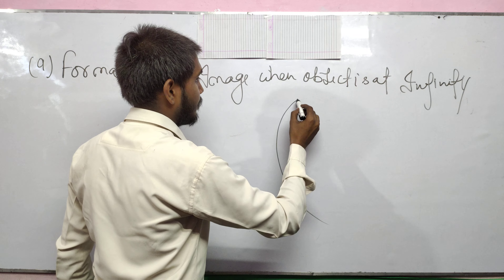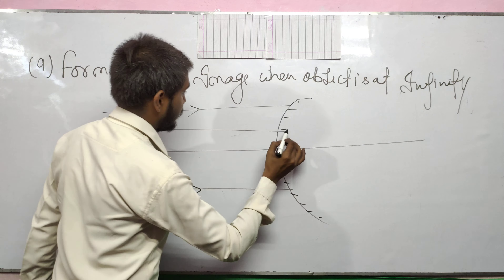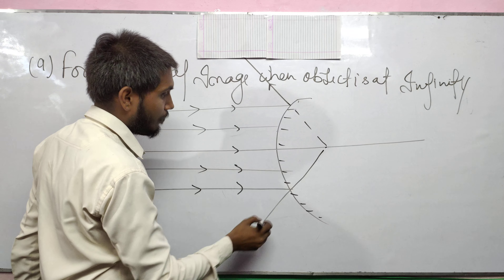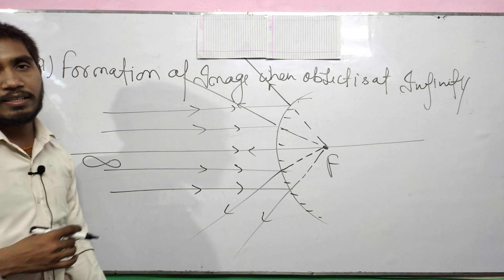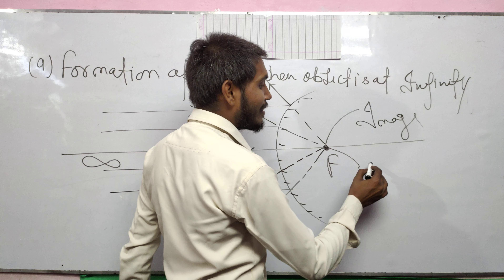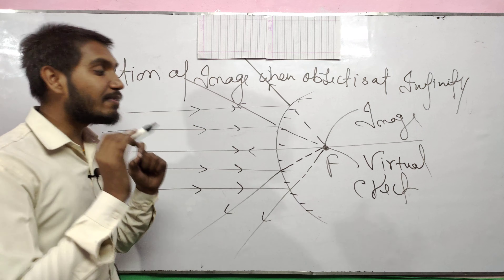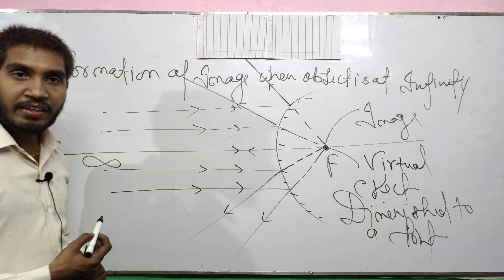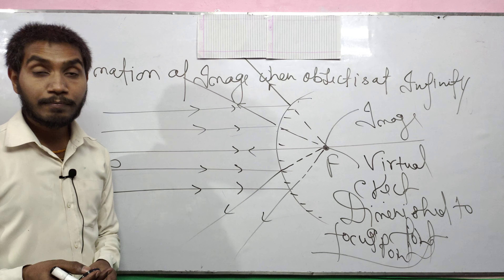image formation || when the object is at infinity || convex mirror || Ray daigram || Physics King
formation of image when the object is at infinity andries coming parallel to principal axis
_*Schedule of video lectures Uploading_*
Sunday -12th बूस्टर
Monday - 12th Regular Hindi medium
Tuesday - 12th Regular English Medium (CBSE)
Wednesday - 11th Hindi medium
Thursday - 11th Regular English medium (CBSE)
Friday - 10th English/Hindi medium
Saturday - 9th English/Hindi medium
जरूरी बात
आप सभी एक बात को लेकर काफी परेशान होंगे कि हम जो न्यूमेरिकल कराते हैं उसका प्रश्न कैसे आप लोग को मिल पाएगा तो आप हमारा व्हाट्सएप नंबर 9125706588 पर जुड़ कर हमसे अपनी समस्या कह सकते हैं आपकी पूरी मदद की जायेगी।